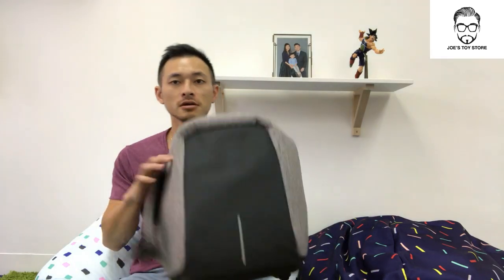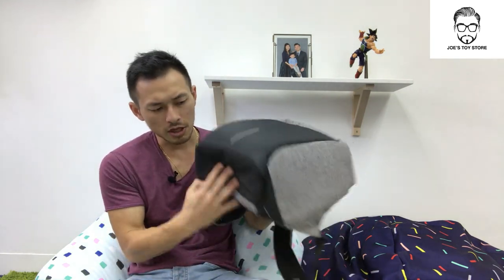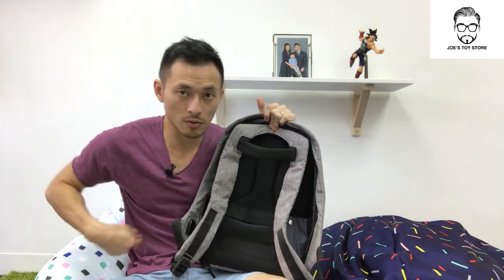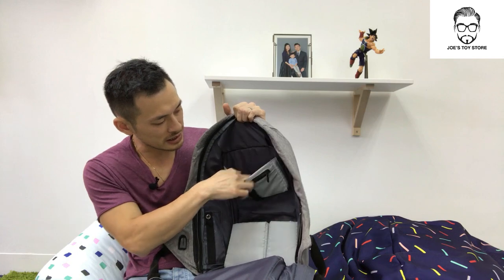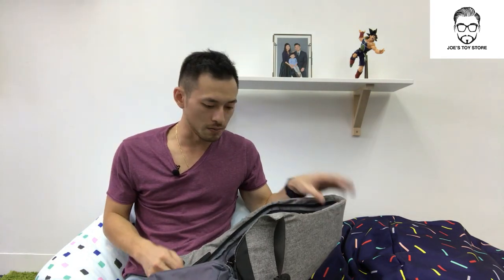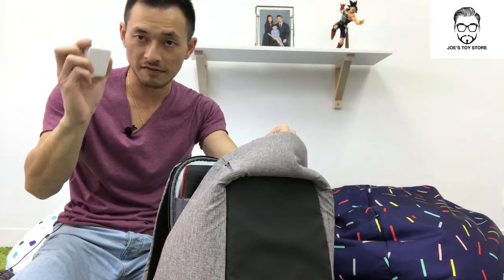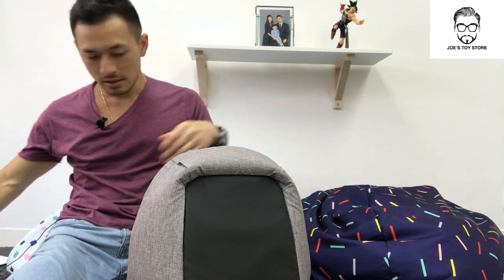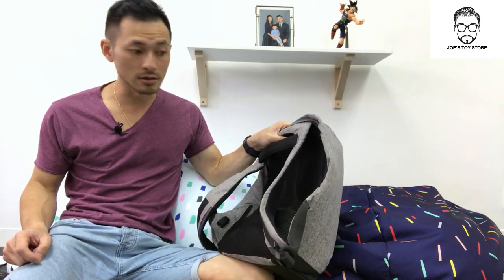XD Design Bobby after 1 year use (ENG) Part 1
Durable everyday bag + short trips!
Appearance: 10, so unique you may find others using it
Comfortable: 9, need to know how to lock in the side straps from adjusting itself
Usability: 9.5, everything is perfect, except you will struggle to put a pair of shoes after you put in a laptop